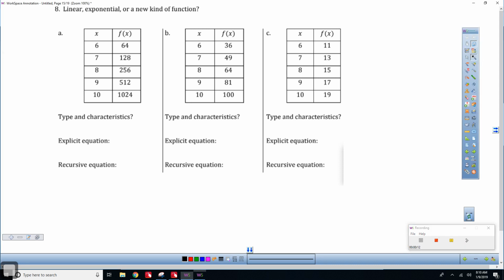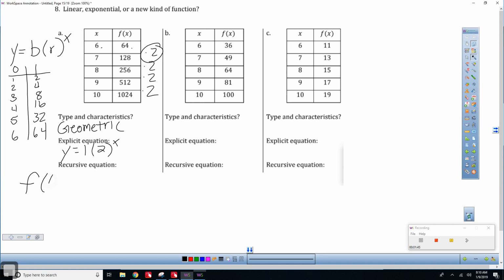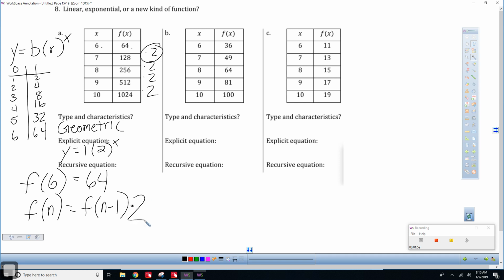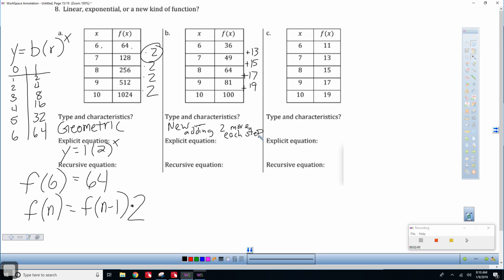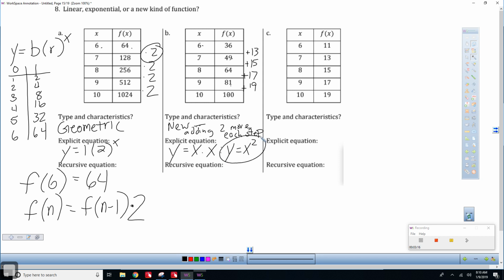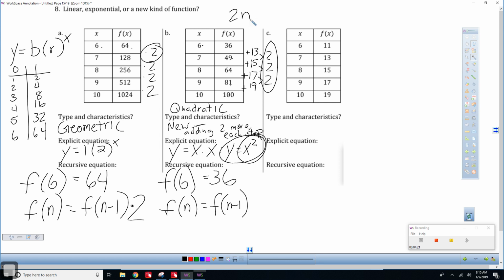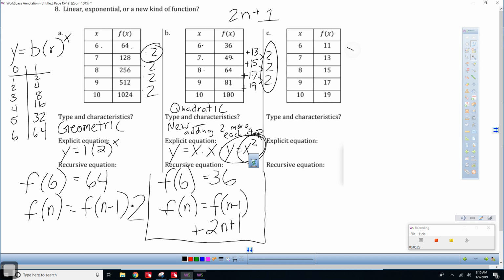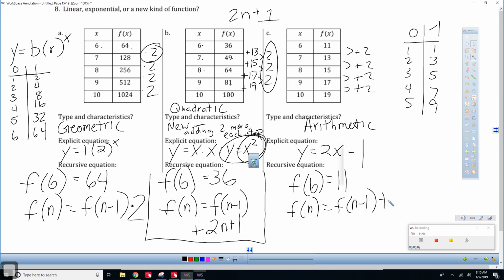dtc alg1 6 1 8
Math Visions Project Module 6.1 # 8